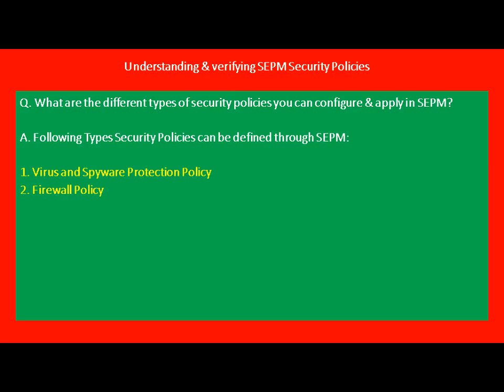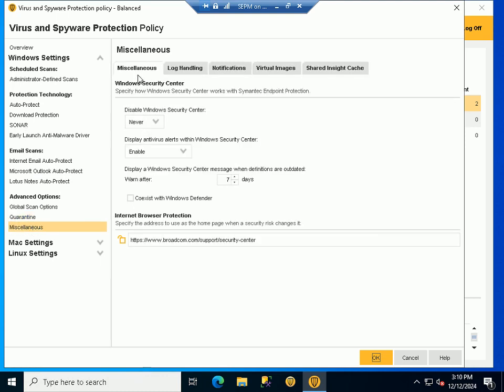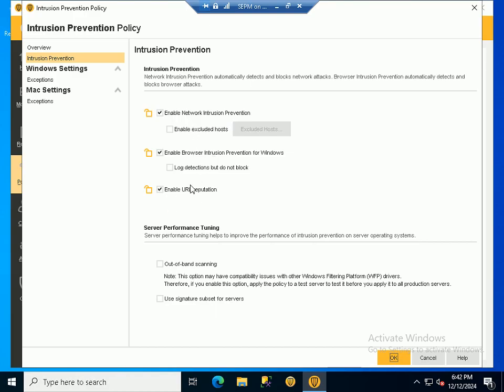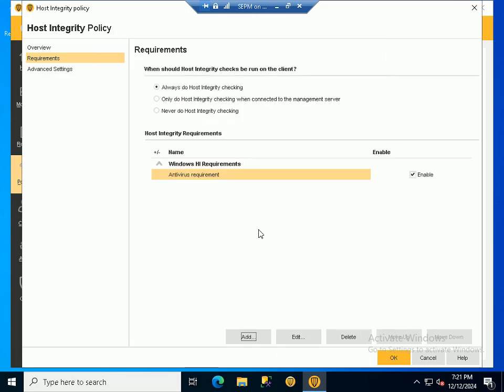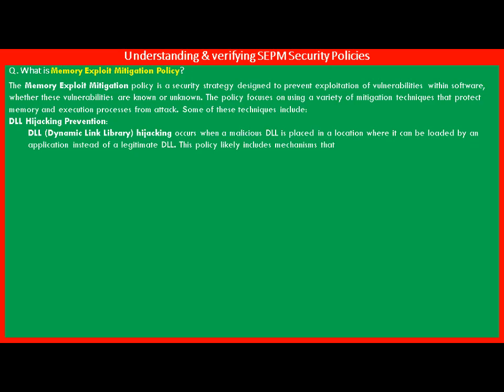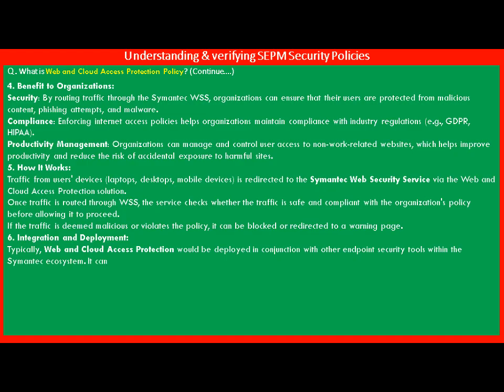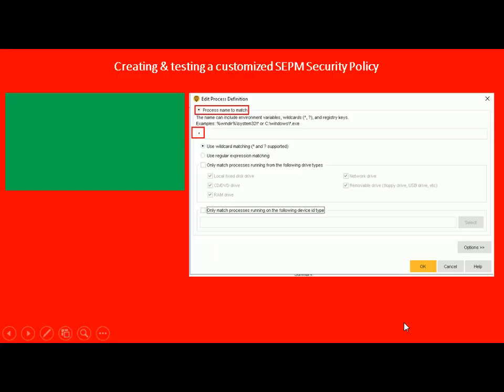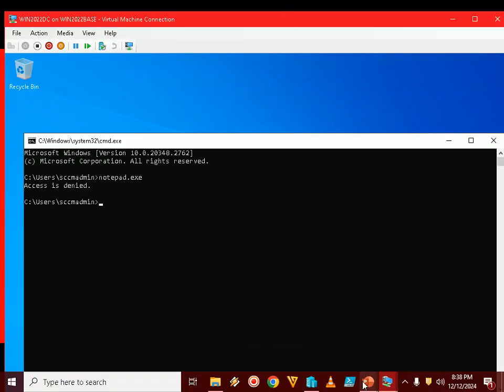Administrating (Symantec Endpoint Protection Manager) Part 4 (Security Policies Management)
in this SEPM Part 4 video, we will practically execute following steps :

1. Understanding & Implementing SEPM Security Policies.
 A. Understanding Default SEPM Security Policies.
 B. Creating, a customized  SEPM Security Policy.